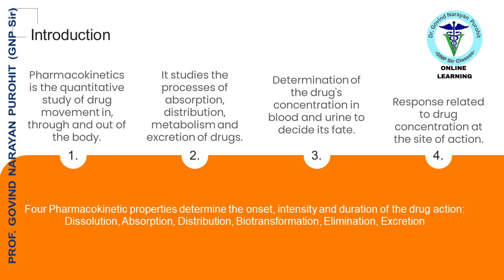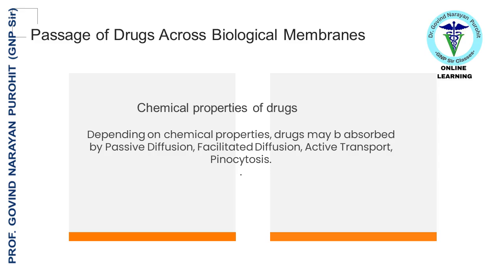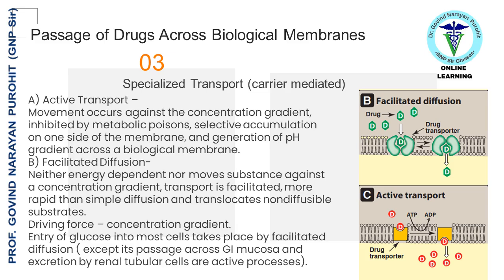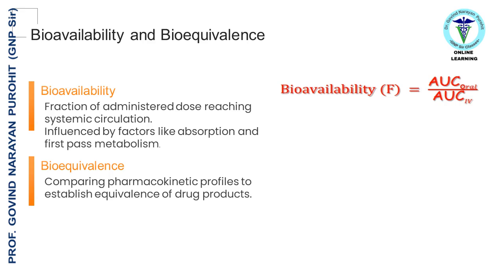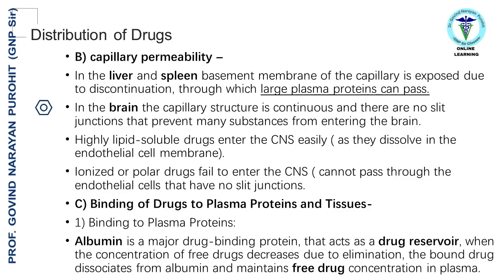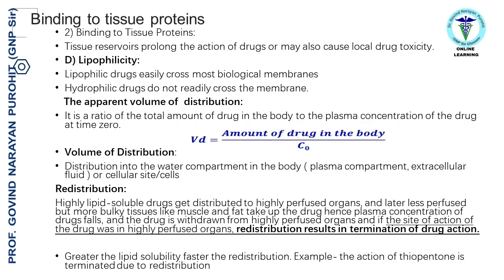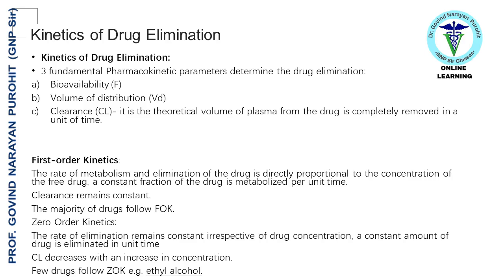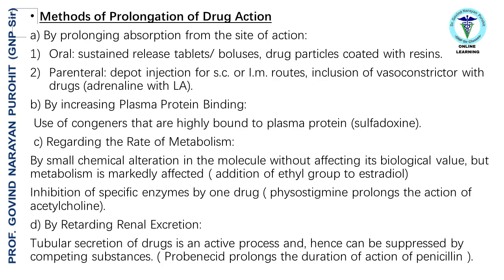Pharmacokinetics Made EASY | Professor Purohit | GNP Sir Classes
Welcome to GNP Sir Classes! In this video, esteemed Professor Govind Narayan Purohit simplifies the complex world of Pharmacokinetics. Learn about ADME (Absorption, Distribution, Metabolism, and Excretion) in a clear and engaging manner. This video is perfect for students preparing for [mention relevant exams, e.g., Pharmacy exams, competitive exams].